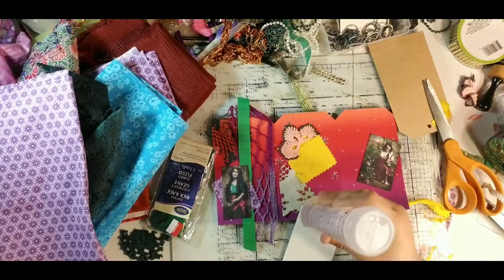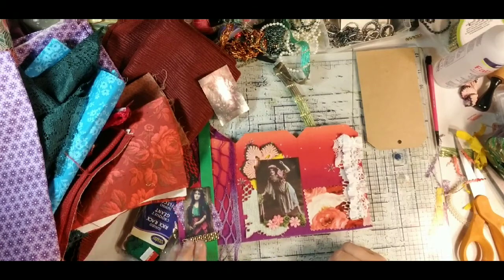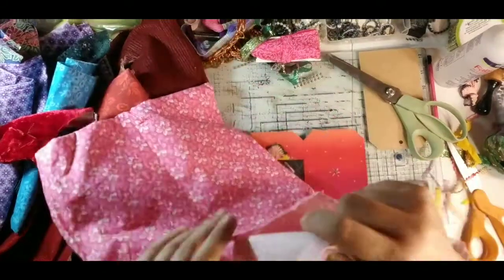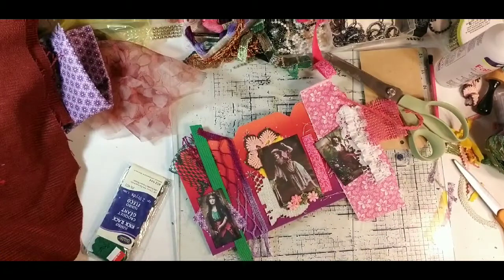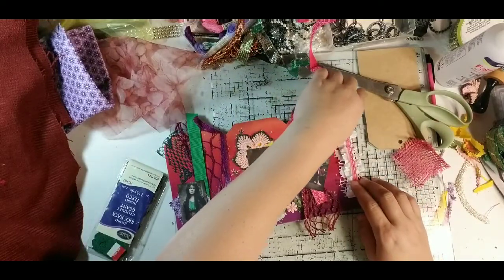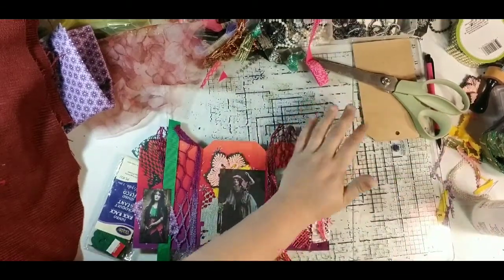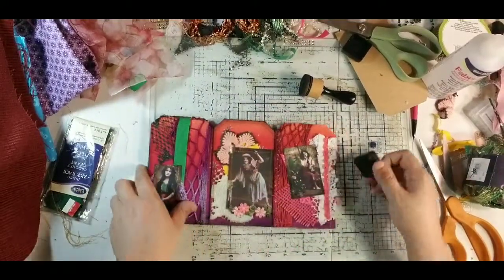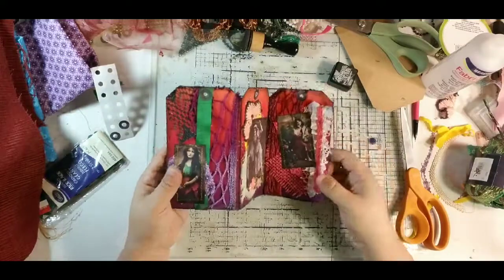DBD Facebook Swap March 2020: Never Ending Tag Book : Boho Theme Tutorial Part 2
Done by Dorothy Etsy Store

Happy Crafting!
Dorothy